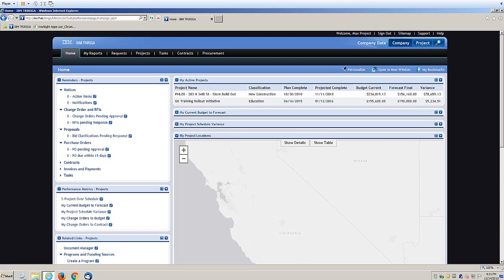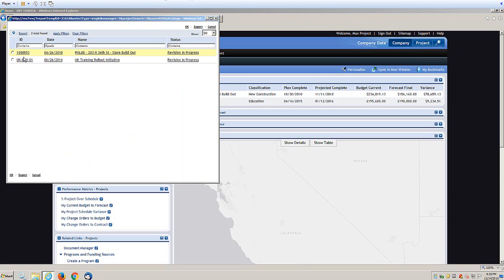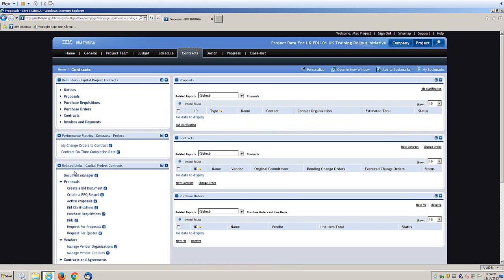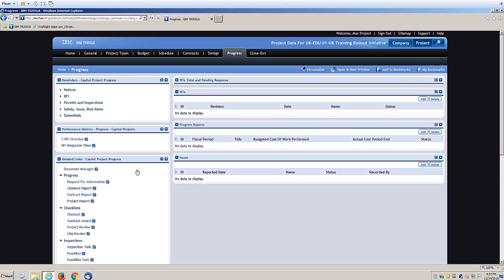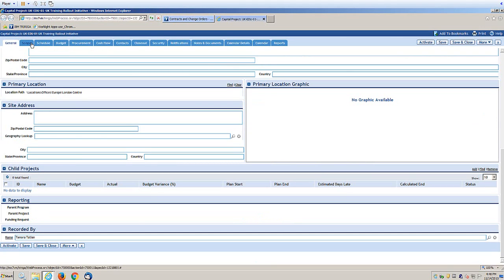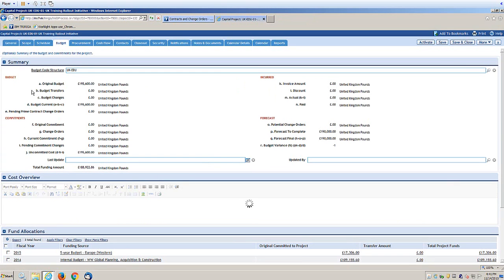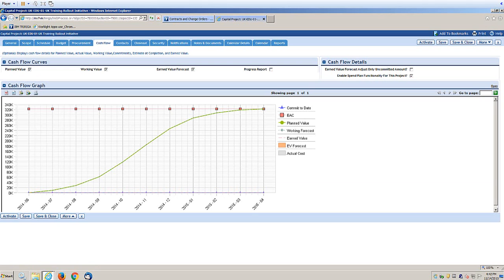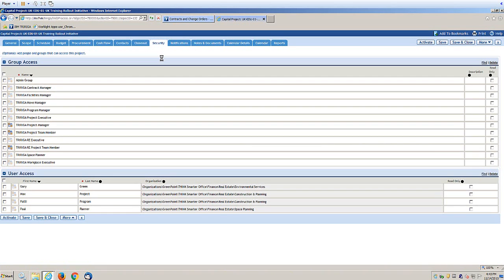TRIRIGA Capital Projects Brief Overview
A brief overview of the TRIRIGA Capital Projects functionality and master project data.